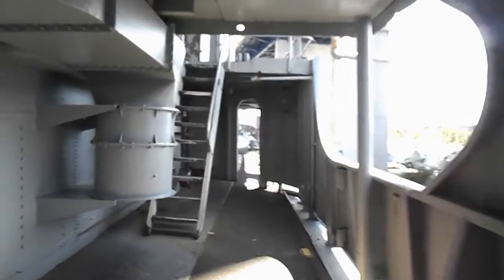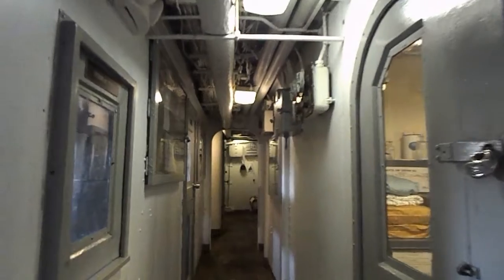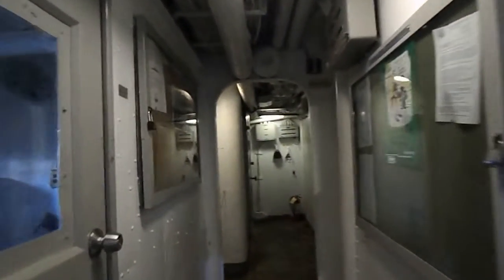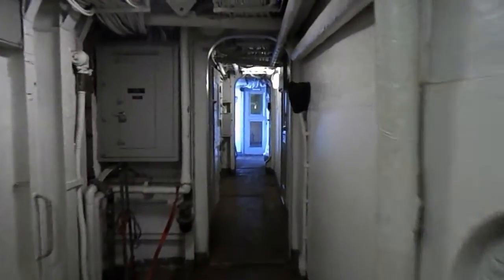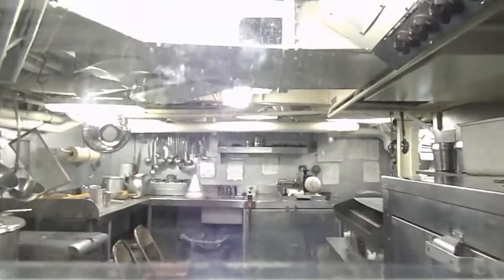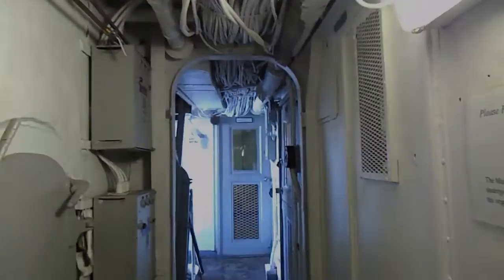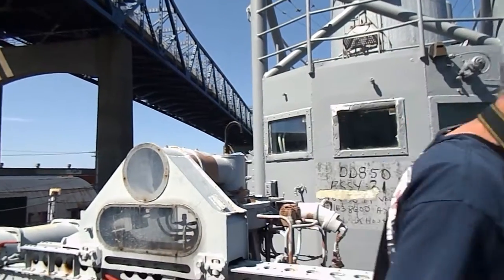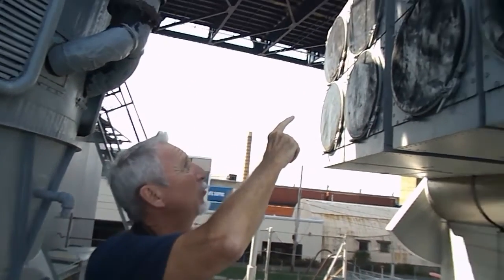Battleship Cove's USS J P Kennedy, Jr. Destroyer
Battleship Cove's USS J P Kennedy, Jr Destroyer has quite a history. This 2,425 ton - 391 foot war machine was commissioned in December 1945. This magnificent ship was built at Fore River Shipyard in Quincy, MA.